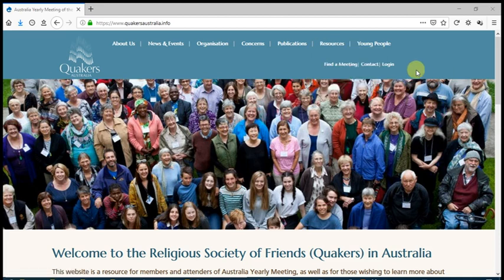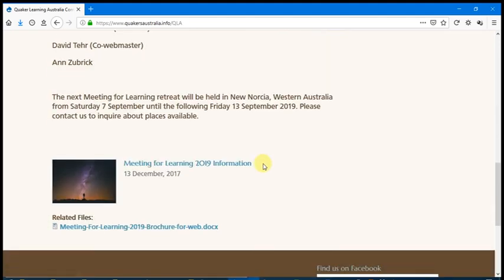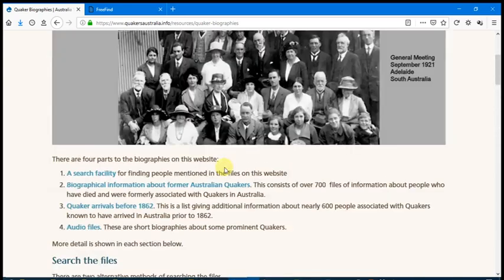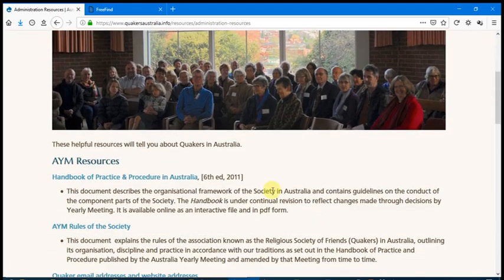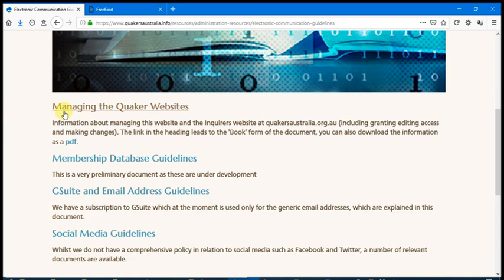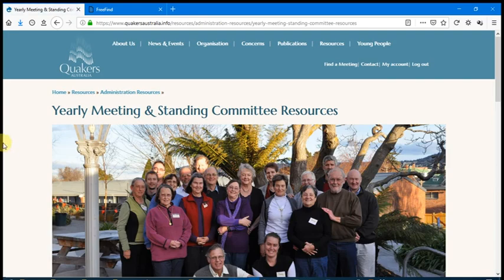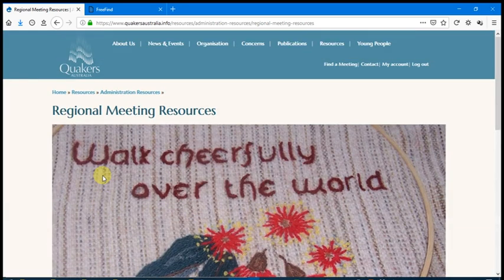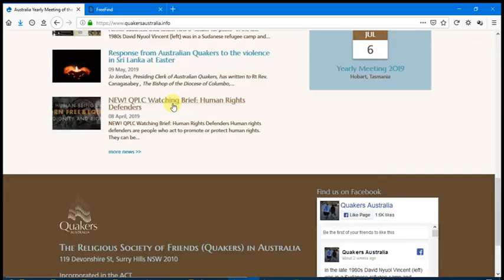Navigating the Quakers Australia website - Video 3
Welcome to this series of videos about navigating the Quakers Australia website, found Video 3 is about navigating the Resources Menu.